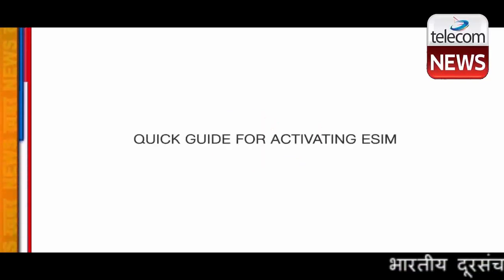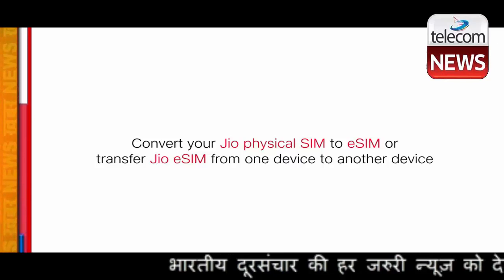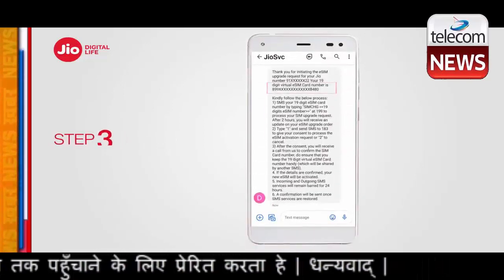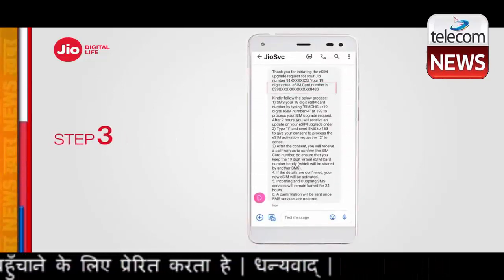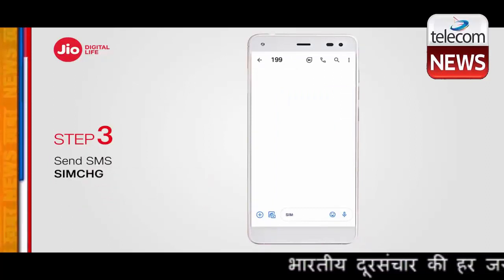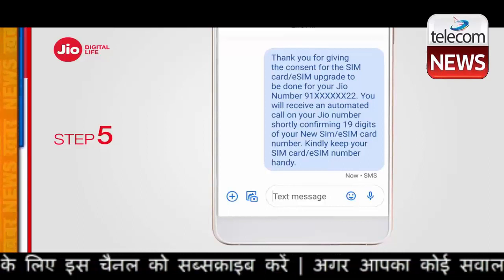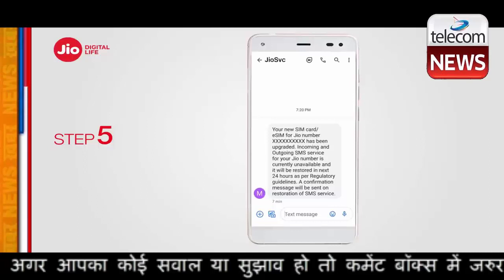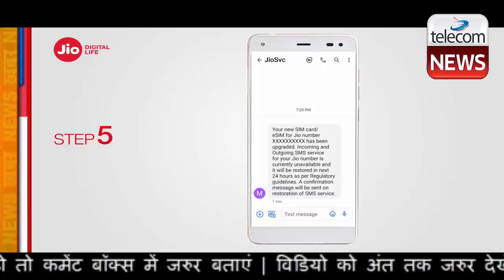How To Convert Jio Physical SIM To eSIM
How To Convert Jio Physical SIM To eSIM.This video will explain how conveniently you can convert your Physical Jio SIM to eSIM or existing eSIM to eSIM in few simple steps:

Step 1: Jio eSIM can be downloaded only on a compatible smartphone. Check whether your smartphone is compatible with Jio eSIM by typing “eSIM handset” in the search window

Step 2: Send SMS GETESIM {32 Digit EID} {15 Digit IMEI} to 199 from your device having active Jio SIM.
If you are using an iOS device, tap settings - General - about. Here you will get information on EID and IMEI
For Samsung, tap settings - phone - Status to get information on EID and IMEI
If you are using a Motorola handset, tap settings - About phone to get information about EID and IMEI
For Google handset, go to settings then tap on About phone and select SIM Status to get information about EID and IMEI

Step 3: Once you have shared the details of IMEI and EID on 199, you will receive the 19-digit eSIM number and eSIM profile configuration details. Do not delete this message as it contains the activation code which is required to complete the eSIM configuration process on your handset.
After receiving this message, type SIMCHG {19 digits eSIM number} and send it to 199

Step 4: An update on eSIM processing will be shared with you after 2 hours.
Once you have received the message, share your confirmation by sending ‘1’ to 183 as SMS.

Step 5: After sharing confirmation on SMS, you will receive an automated call on your Jio number requesting to share the 19-digit eSIM number.
Keep your 19 digit eSIM number handy for this step.

Once you have shared the correct eSIM number, confirmation of successful activation of services on your new eSIM will be shared through SMS.

You are just one step away to activate eSIM. To complete the activation process, the eSIM profile needs to be configured on your smartphone. Please refer to the SMS sent to you with the activation code & ensure that your phone is connected with the Wi-Fi network during this process.

- For iOS: now you can open the notification received to complete data plan installation or else tap on settings, select mobile data, and tap on Add Data plan. Select the reserved Jio Data plan that will reflect on your screen. Select Add Data Plan to Confirm the new mobile plan addition. Selected Data plan addition in Progress then select Continue to Confirm the new mobile plan addition. Jio eSIM gets successfully activated and will reflect in Mobile Data. Please make sure that you Do not select the “Remove Data Plan" option from settings as this will permanently delete the eSIM profile from your iPhone

- For Samsung Phone: tap on settings - Connections - Select SIM card manager and tap on Add mobile plan. Now Select the Scan Carrier QR code. To enter the activation code manually Tap on Enter code instead. Enter the Activation code received via SMS and TAP on connect. Plan addition is in process. After, plan addition process is completed. Jio eSIM gets successfully activated and is reflected in the SIM Card manager.
After the plan addition process is completed, Select OK to Turn on the New mobile plan. Jio eSIM gets successfully activated and is reflected in SIM Card manager in eSIM1

- For Google and Motorola Next Gen Razr 5G Phone: tap on settings, select Network & Internet, Select Mobile network, and then Tap on Download a SIM instead? and Select Next
If you are having a Motorola Razr phone, after selecting the Mobile network, Select Advanced, Select Carrier, Tap on Add Carrier, and Select Next. To enter activation code manually tap on Need help? and select Enter it manually. Enter the activation code received through SMS. In the Activation code column enter in this format - LPA:1$smdprd.jio.com$Activation code (Enter the 32-digit activation code received via SMS). After entering the code, select Activate. Once activation is done, select Done. Jio eSIM gets successfully activated and is reflected under the Mobile network

Congratulations! Your Jio eSIM services are successfully configured on your smartphone.